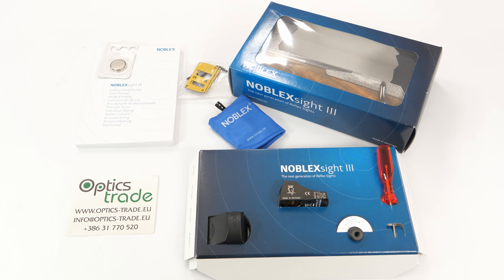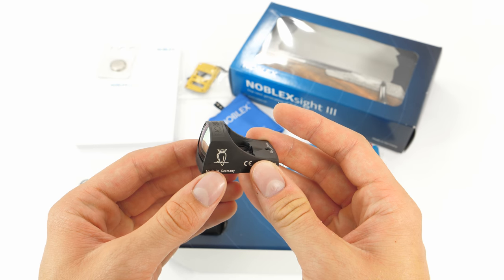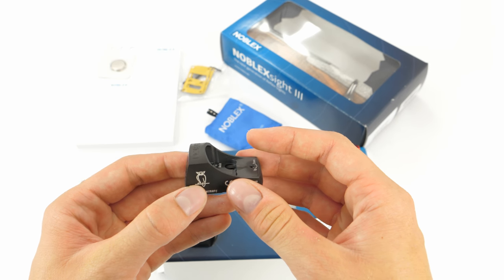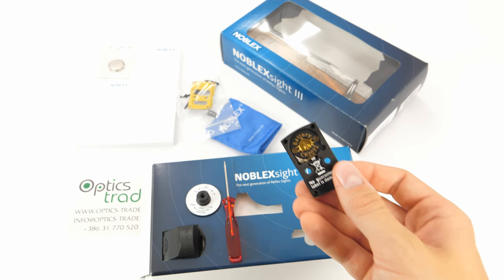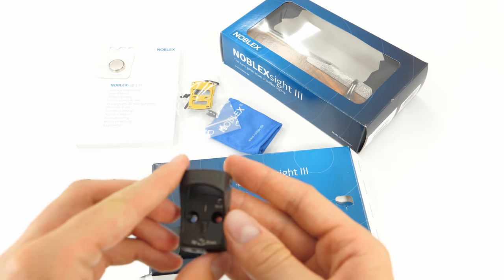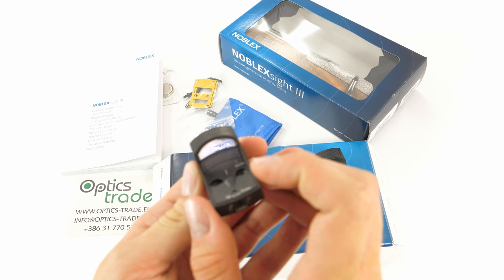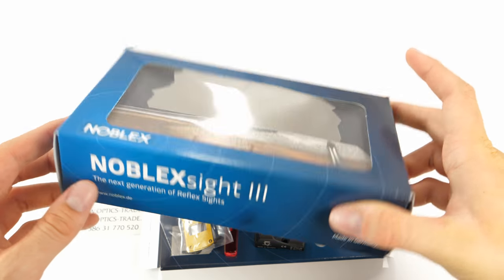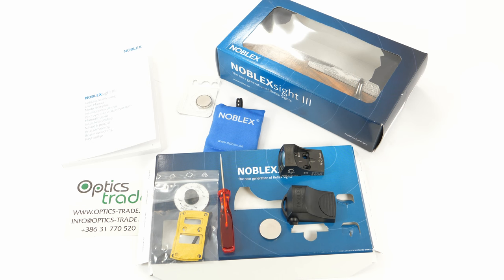Noblex Sight III Red Dot Sight review